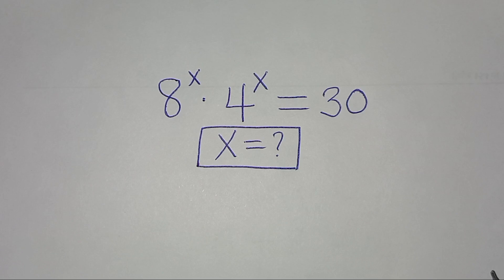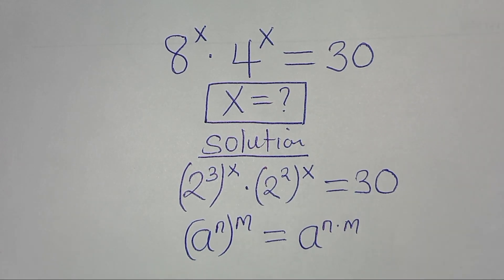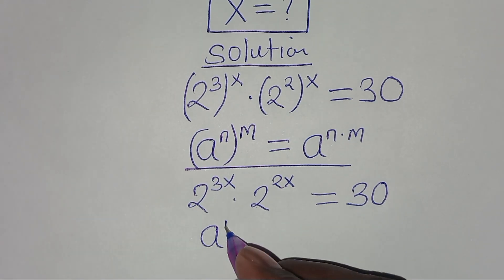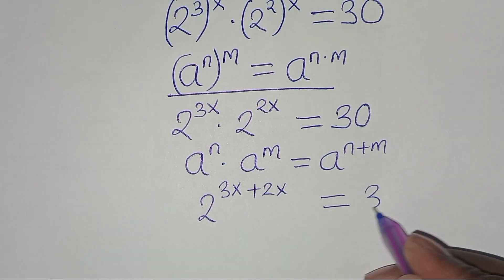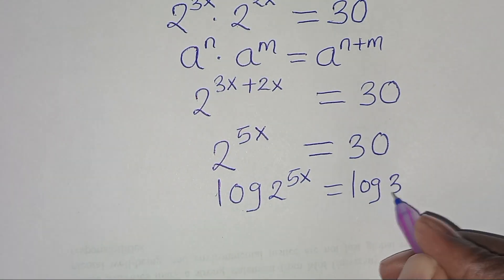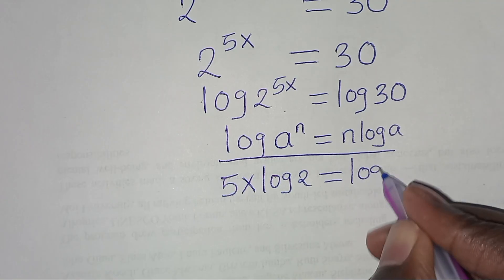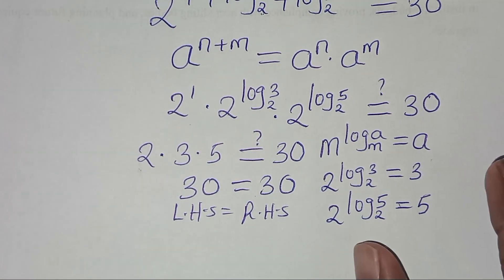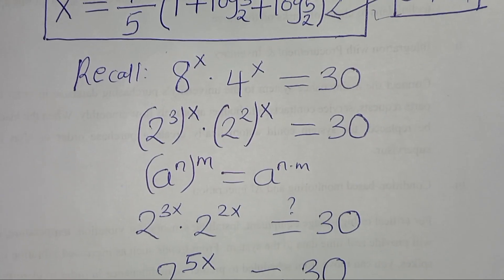Japanese | Can you solve this?| Math Olympiad